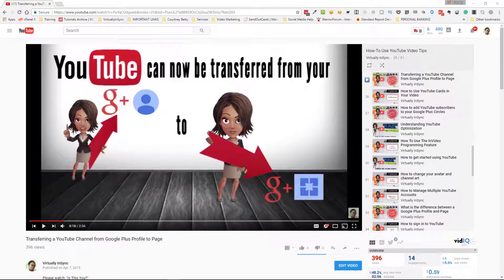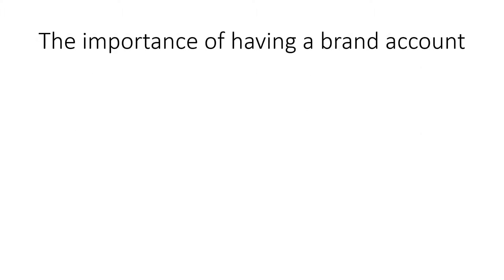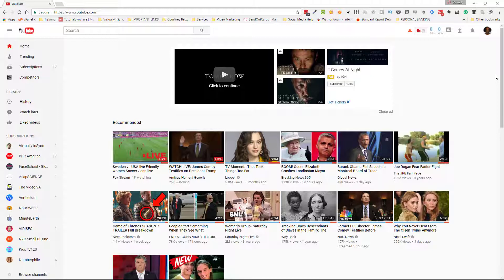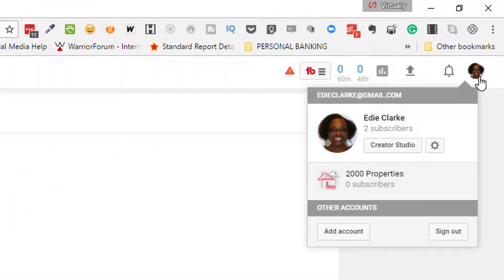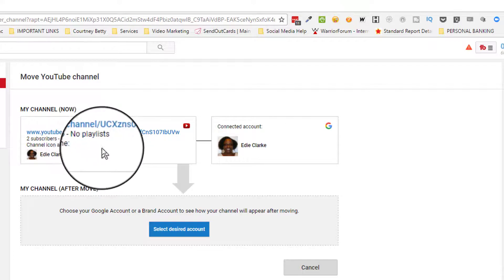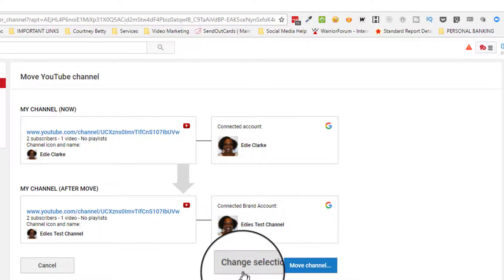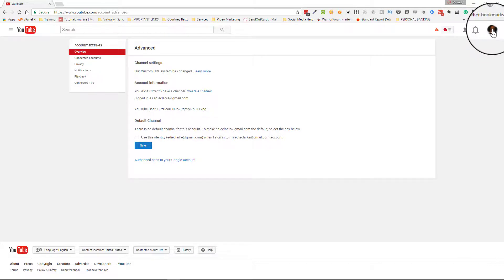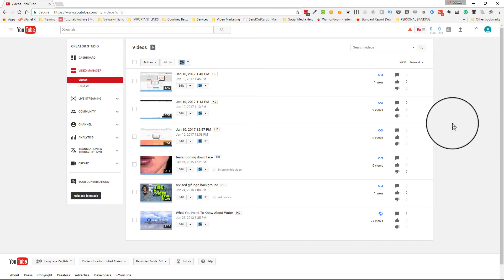How to transfer your channel to a brand account in YouTube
This tutorial shows you how to transfer your channel to a brand account in YouTube and is an update to Transferring a YouTube channel from Google Plus Profile to Page.

Table of Contents:

00:00 - Introduction
00:38 - Why do you need this
02:09 - Let's get started
03:41 - Move channel
06:41 - Confirm that channel was moved

GET STARTED CREATING VIDEOS WITH MY 3 VIDEO BOOTCAMP SERIES. Get all 3 for one low price or purchase the one you need the most.

Links to your website
VISIT
Edie Clarke
Video and YouTube Strategist

LET’S CONNECT!